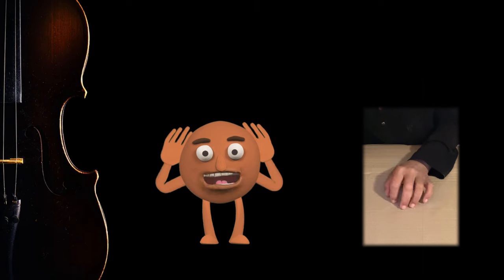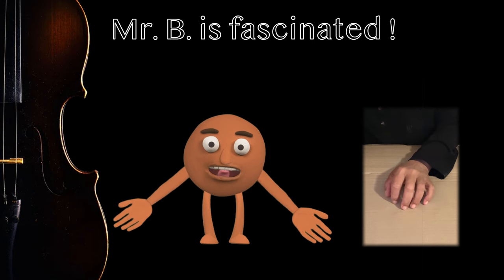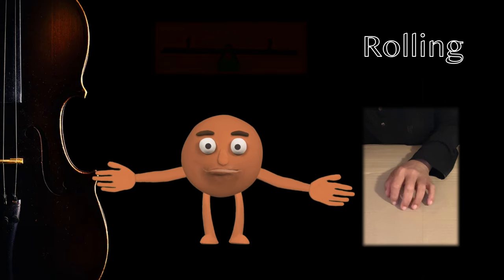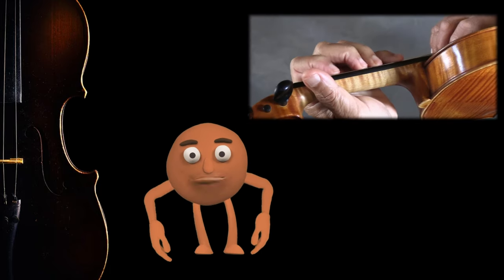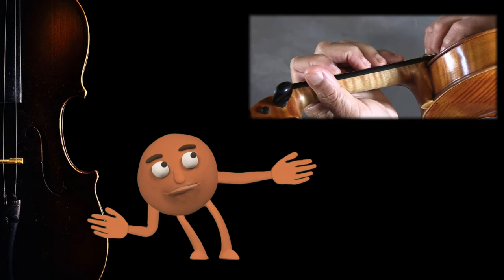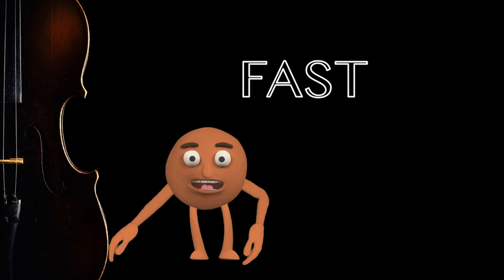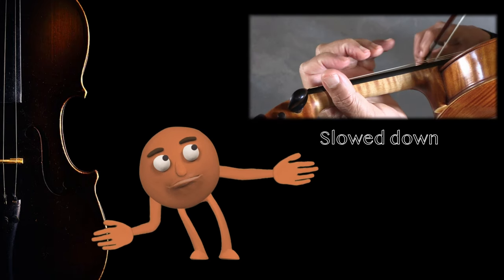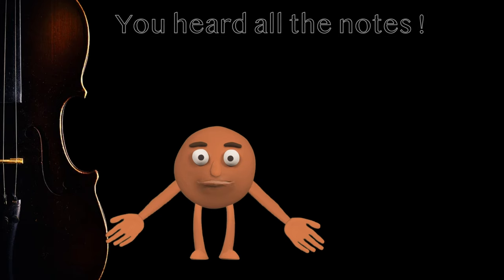(04) So do you know how to play really fast?